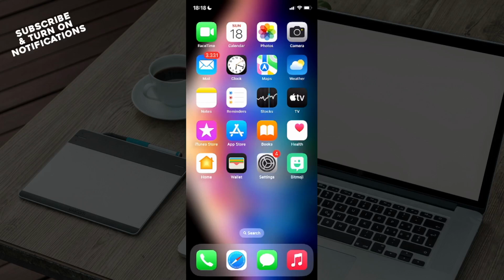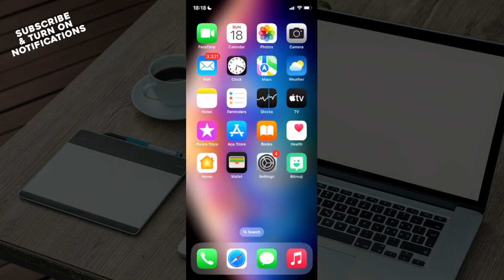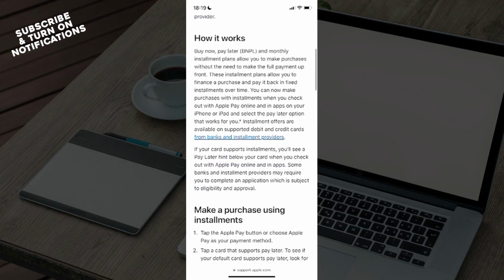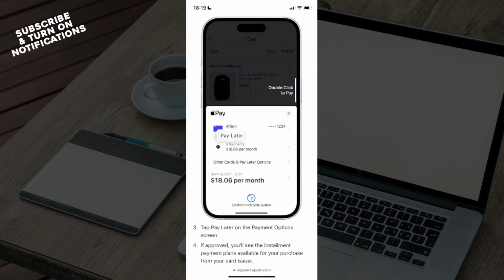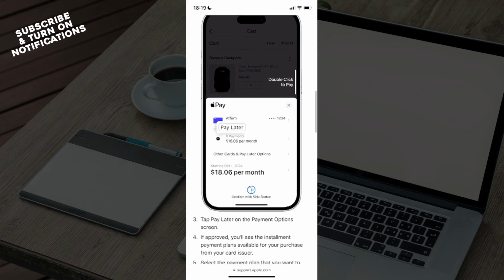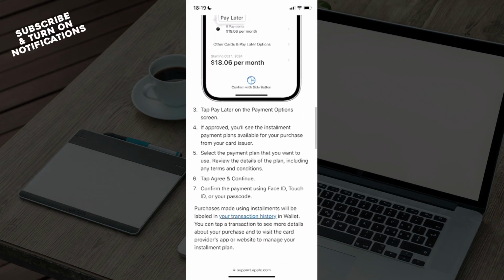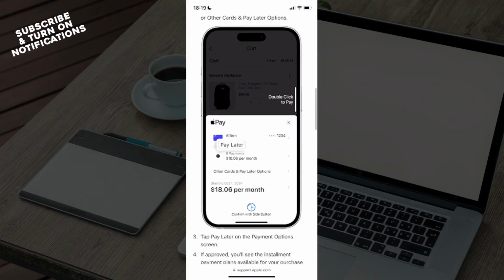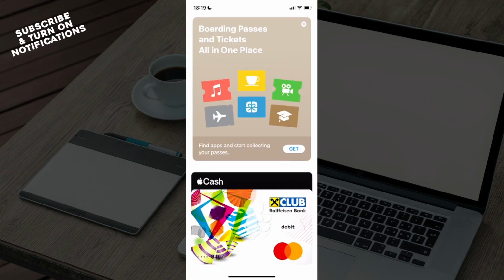How To Use Apple Pay Later (Easiest Way)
In this video I will show you How To Use Apple Pay Later. It would be good if you watch the video until the end so that you don't miss important steps.